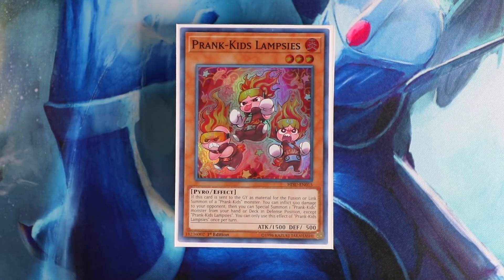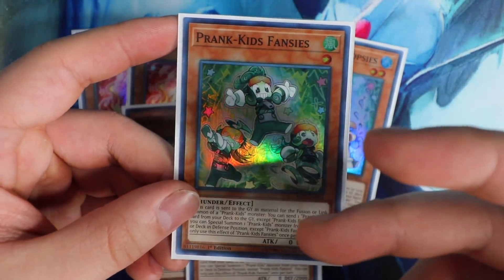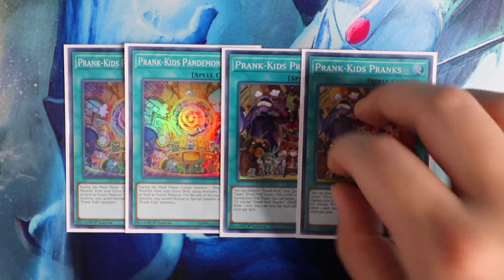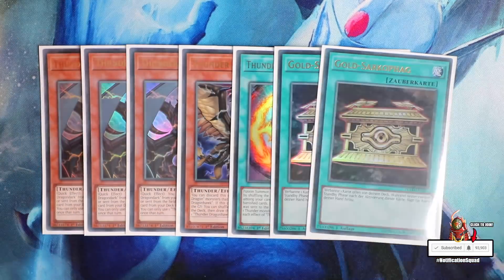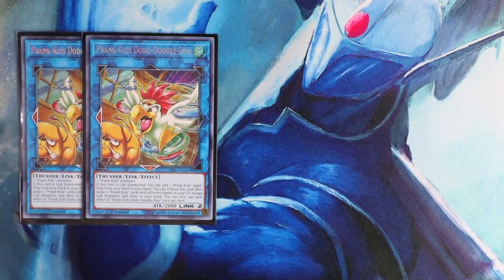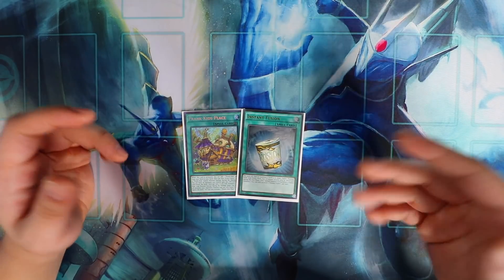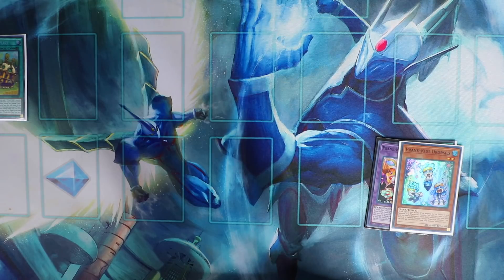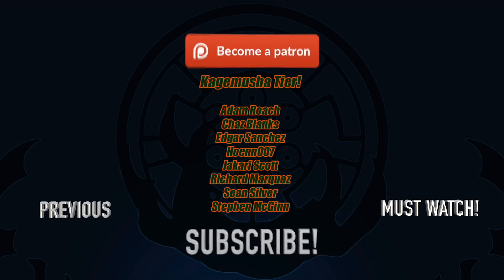Yu-Gi-Oh! BEST! NEW PRANK-KIDS DECK PROFILE! + 2 CARD COMBOS! NOVEMBER 2018! (Post Hidden Summoners)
► TSX1 SHOP! GET YOUR SIX SAM MAT TODAY!

@ teamsamuraix1

►YGOPro/DN:
User: TeamSamuraiX1